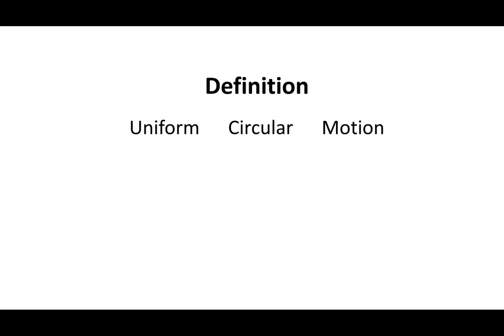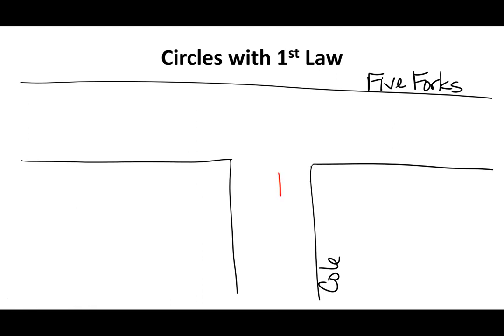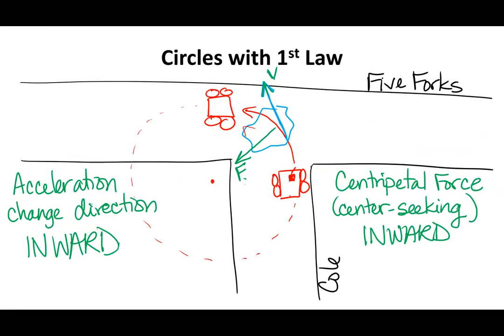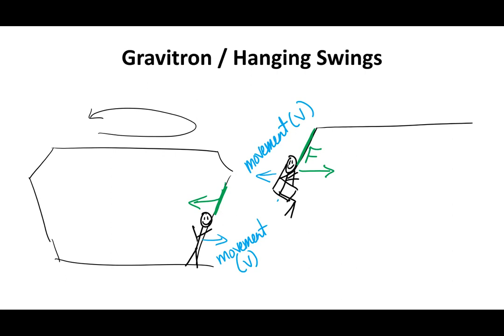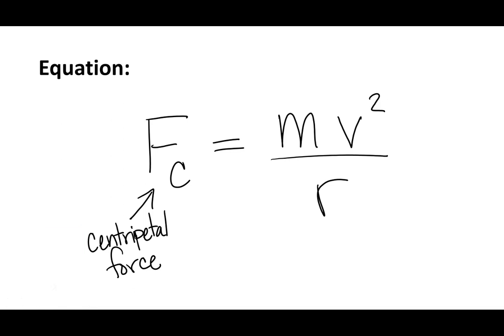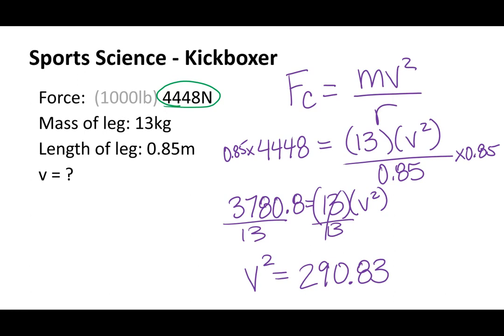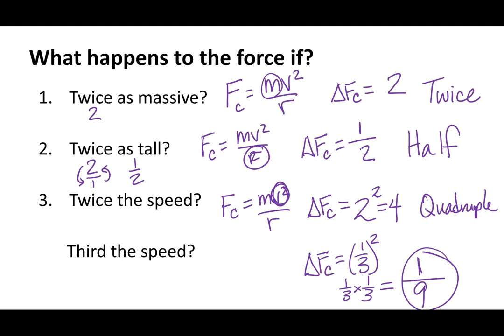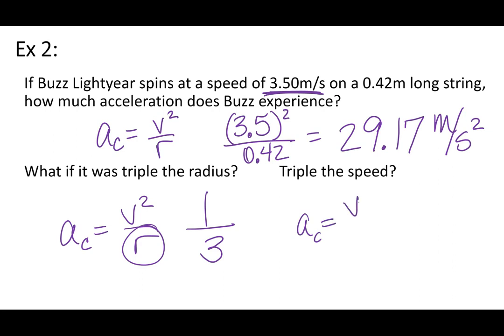Circular Motion 2021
This video goes through the concepts of uniform circular motion and centripetal force. It also includes the math for centipetal force and centripetal acceleration.